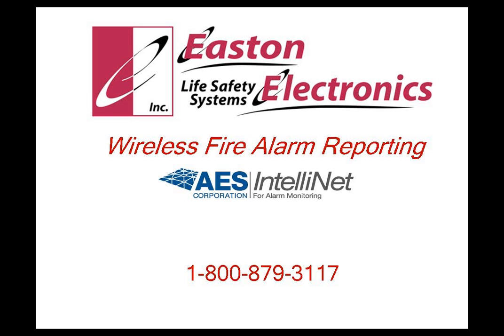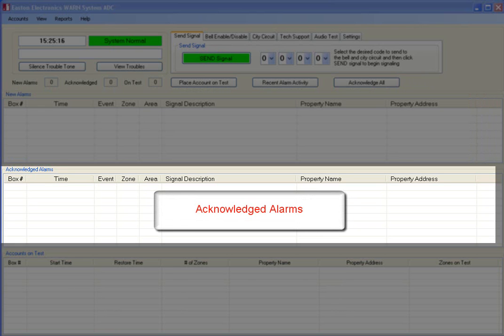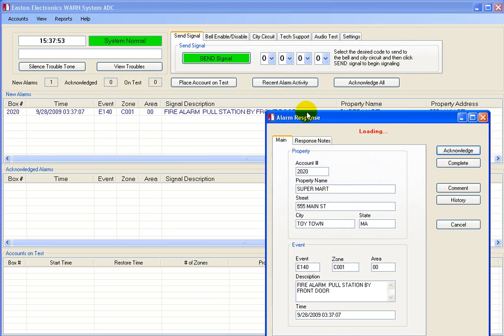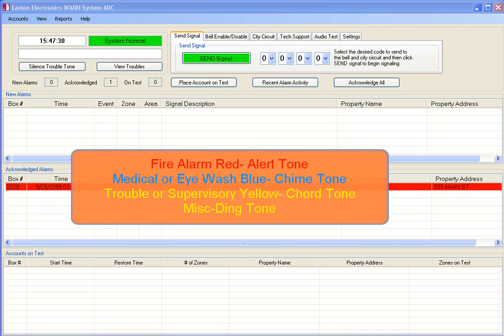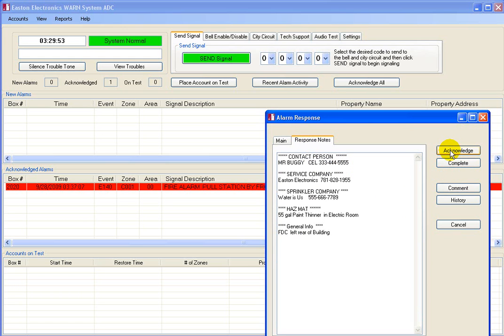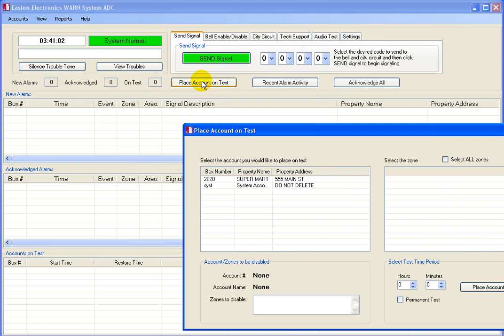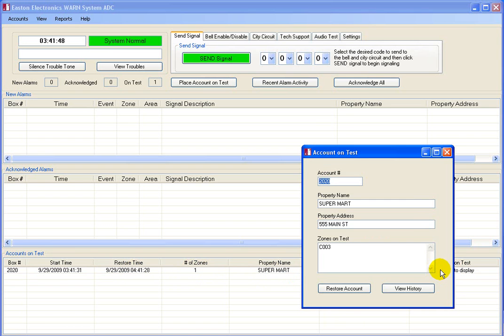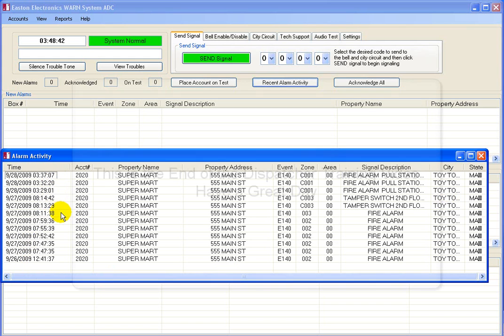FIRE ALARM MUNICIPAL ALARM AUTOMATION SOFTWARE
FULL AUTOMATION SOFTWARE, INTERFACES WITH ALL RADIO MASTER BOX SYSTEMS. ALSO GAMEWELL WIRED MASTER BOXES. 6 COLOR DISPLAY LINES, 4 AUDIO ALERT TONES. CAN VERBALLY ANNOUNCE INCOMING EVENTS. TIE INTO STATION PA SYSTEMS AND PAGERS. INTERFACES WITH CAD PROGRAMS. PARTITIONS ALLOW FOR MULTI-DEPARTMENT USES. EMAIL INTERFACE SENDS EVENTS.